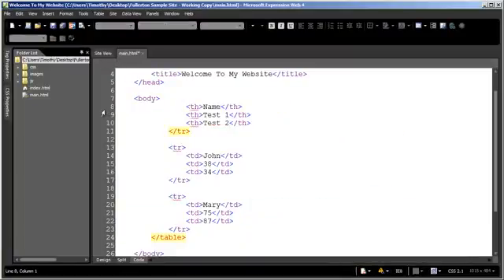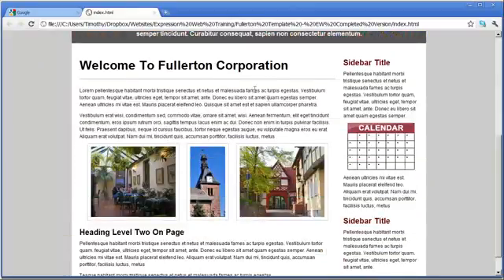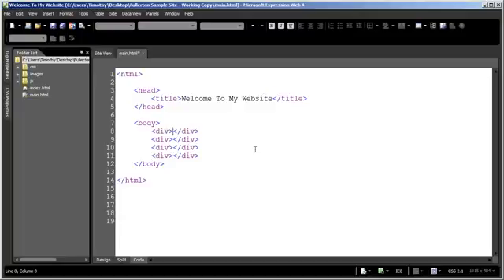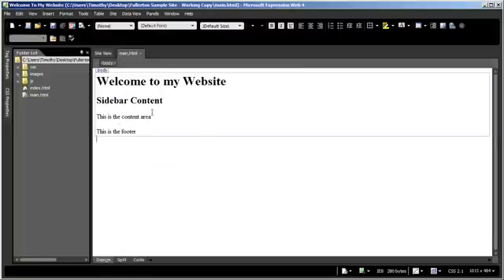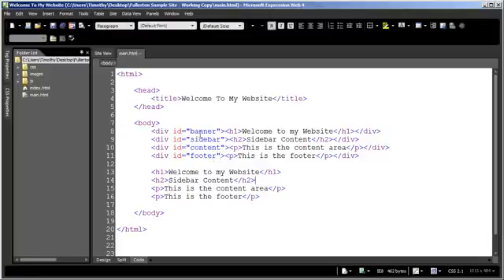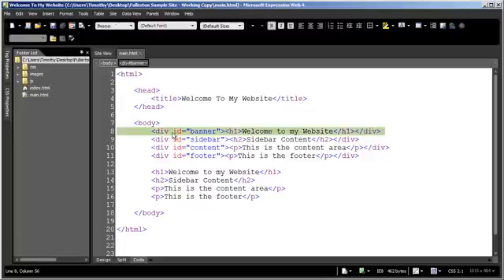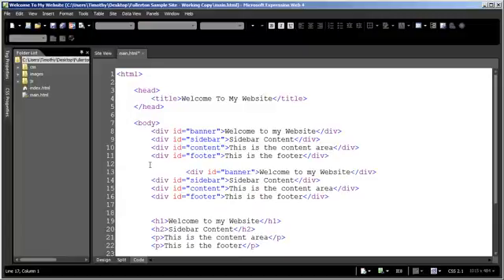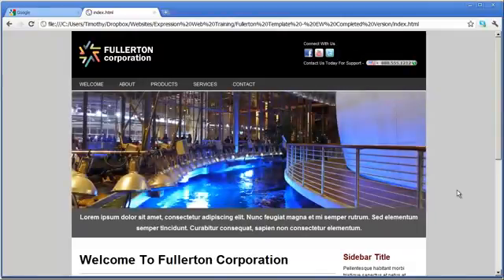8 Introduction to Expression Web 4 Tutorial